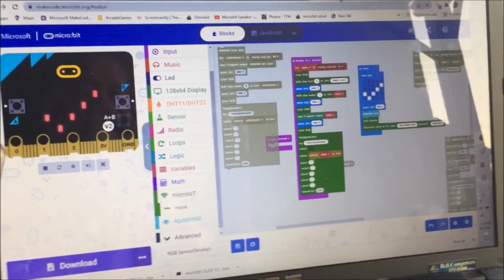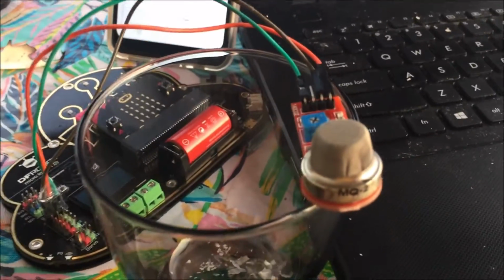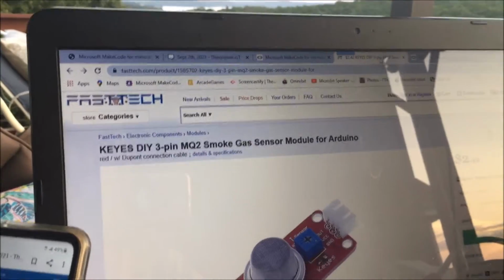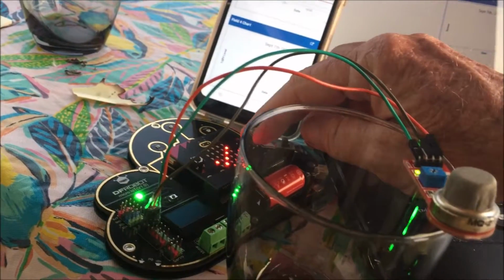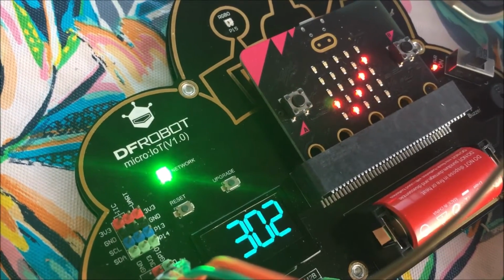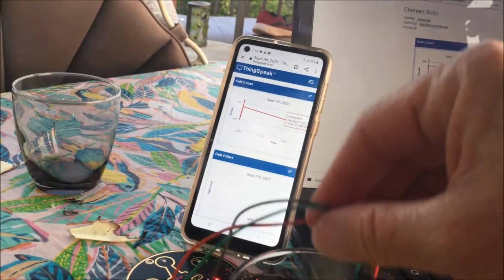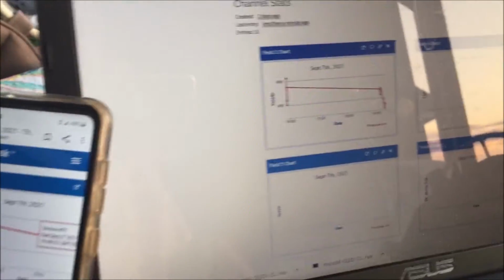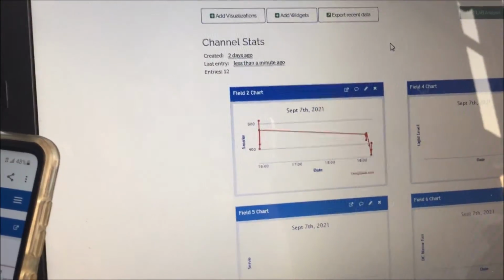Smoke Detector; IoT education with MakeCode and DFRobot Micro:IoT board, and charting in the cloud.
Do not use 2 AAA batteries to power this board , use 3 AAA or the 3.7 volt 16340 battery shown. I used the analog out pin not the DO pin on the smoke detector . You can use other platforms or services for data analytics; I used Thingspeak it is free for 4 channels with up to 7 charts for each.